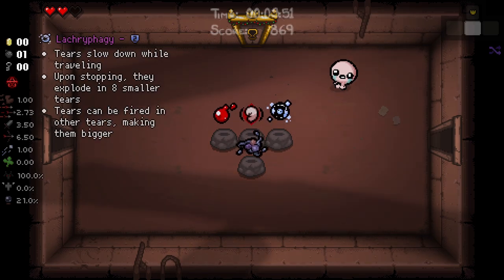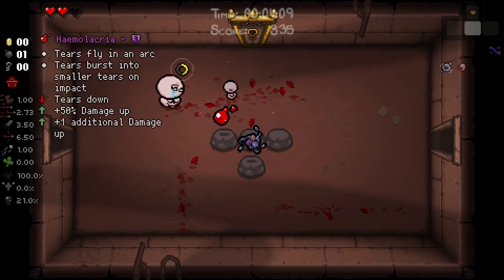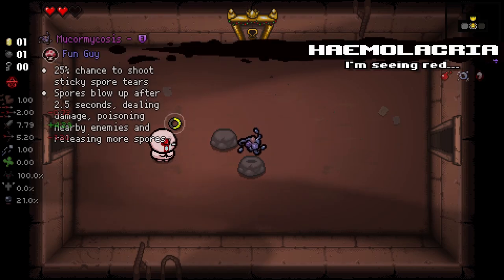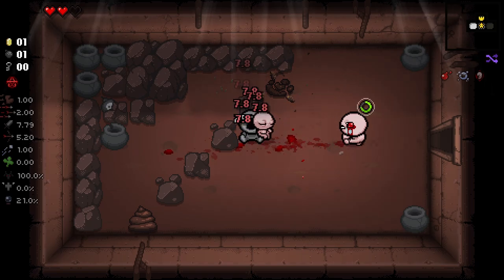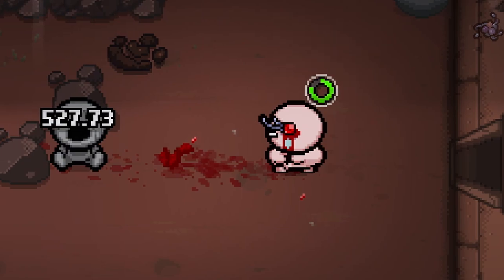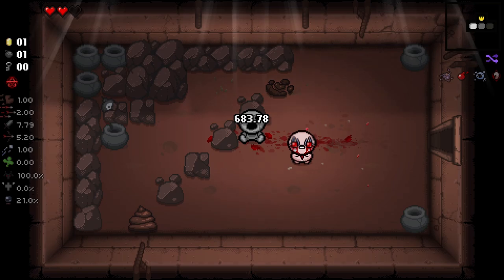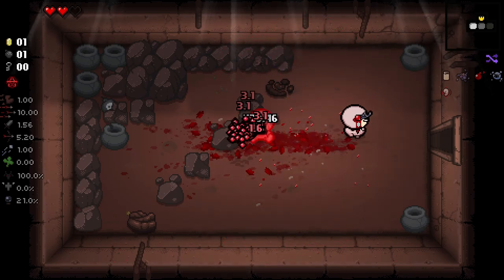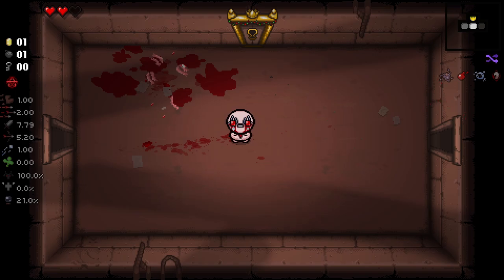How to Make C-Section WAY More BROKEN (The Binding of Isaac: Repentance)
C-Section is by far one of the coolest items synergy wise and in general way too much fun!